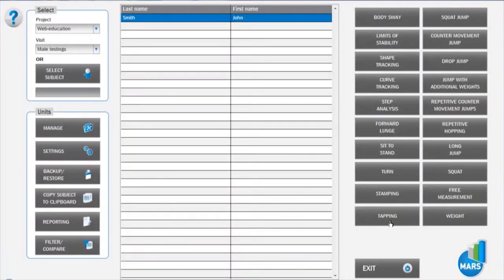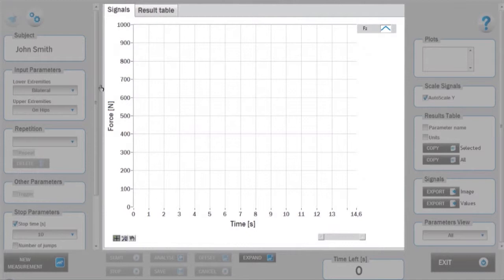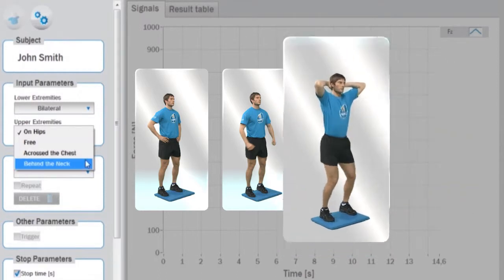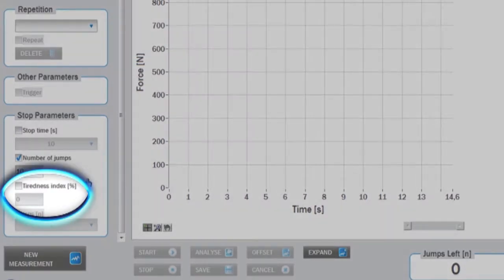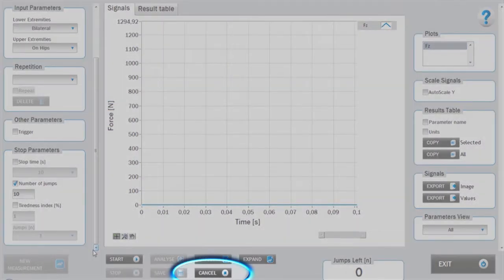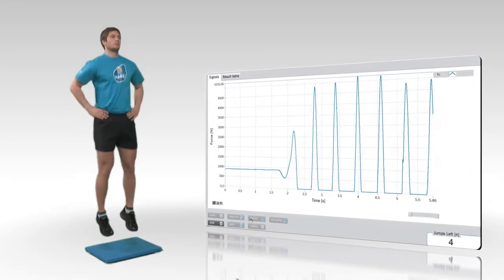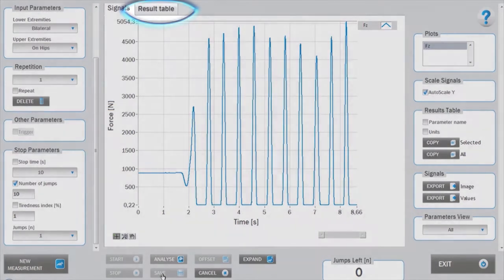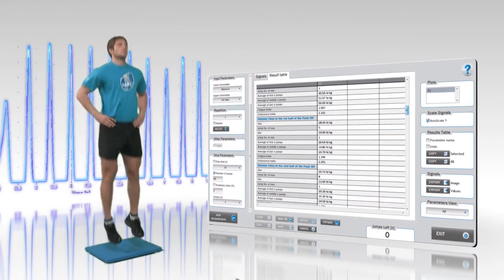Why Repetitive Hopping is performed and how the performance is measured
Repetitive Hopping is using an eccentric-concentric muscle action of the calf muscles with extended trunk, hips, knees, and ankles. Based on the parameters’ change through the repetitions, we can analyze some basic biomechanical and functional characteristics of the neuro-muscular system. Please check the video to learn how to set it up properly.